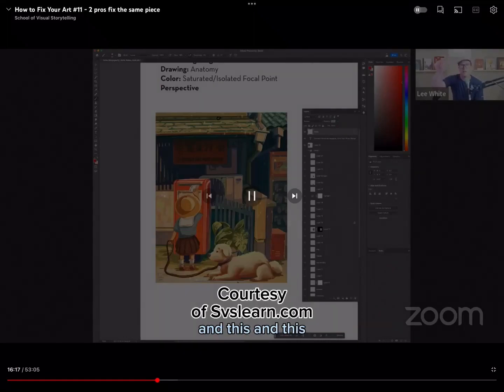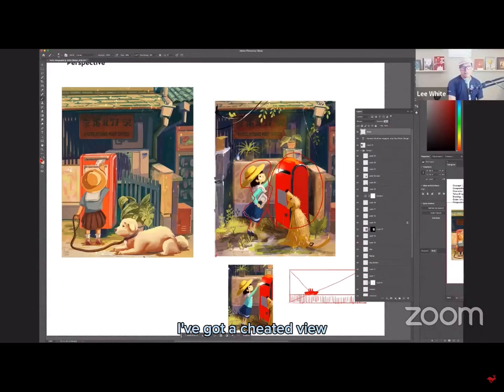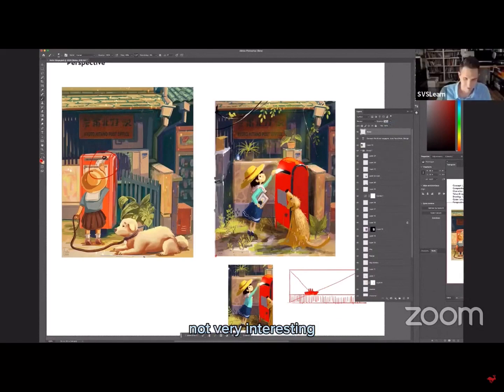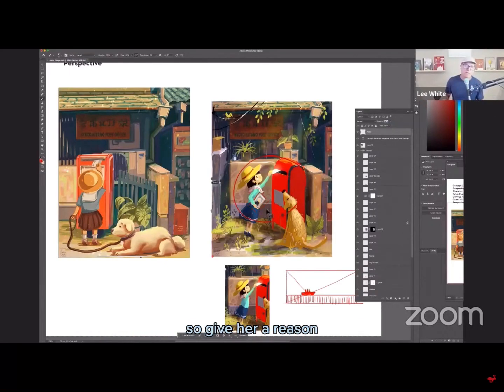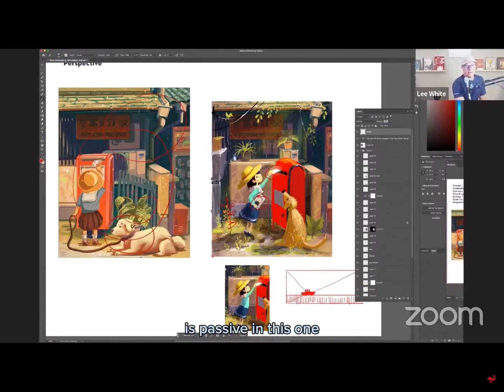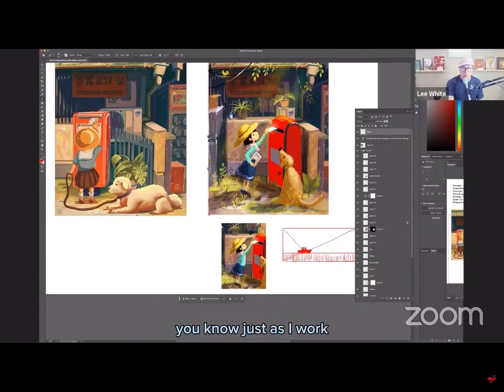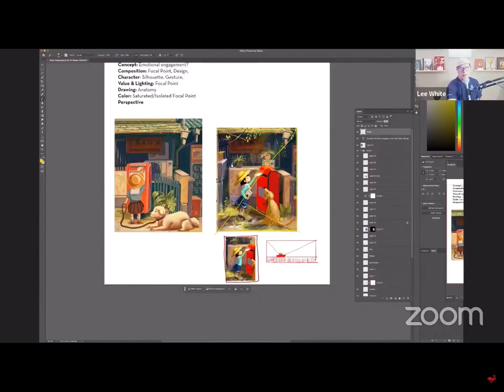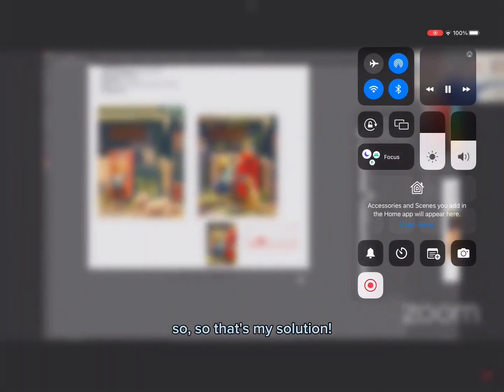How to improve your illustration skills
Svslearn.com produce some extremely helpful tutorials on how to improve your illustrations. Here’s a clip from yesterday’s feed.